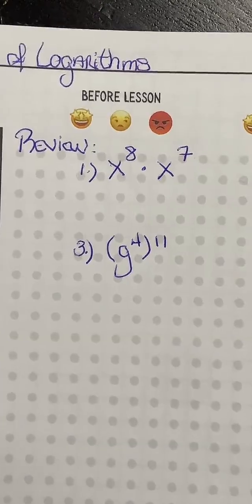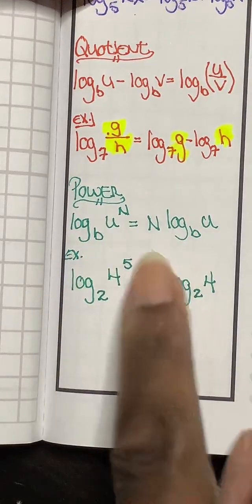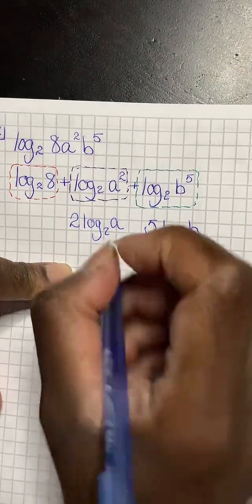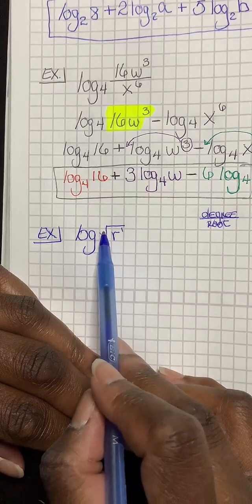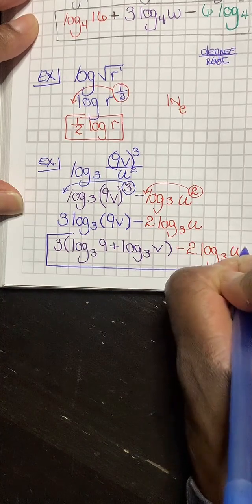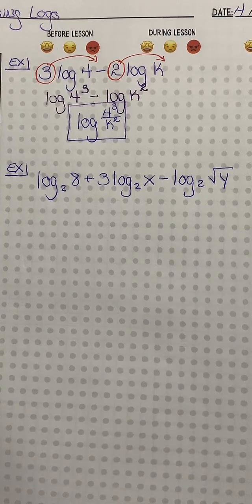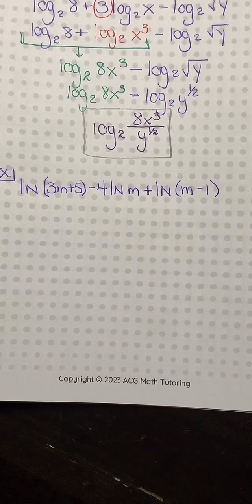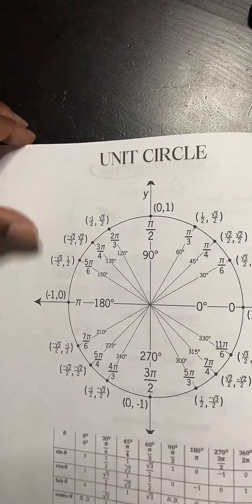📘 Master the Properties of Logarithms | Product, Quotient & Power Rules Explained! 🔍✨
Learn the 3 essential properties of logarithms you NEED to know to simplify, expand, and solve logarithmic expressions! In this video, we break down:

✅ Product Rule:
✅ Quotient Rule:
✅ Power Rule:

You’ll see clear examples and tips on how to recognize when to use each rule, plus real practice problems to help you gain confidence. Whether you're in Algebra 2, Pre-Calculus, or reviewing for the SAT or ACT, this is a must-watch!

🎯 Build your foundation in logarithms and boost your math skills with ease.